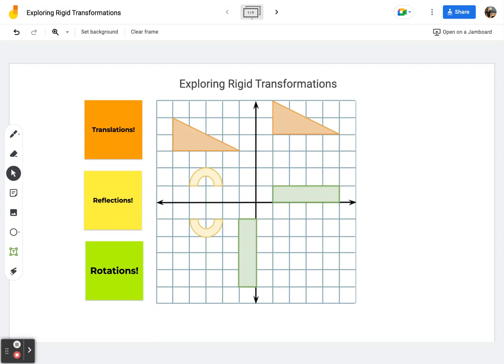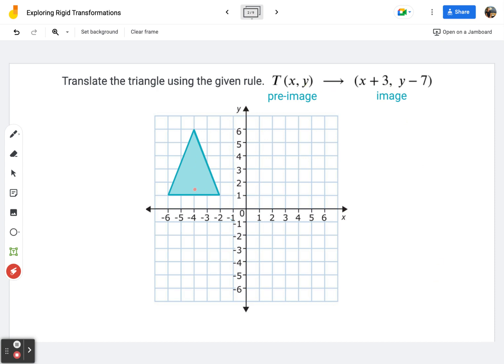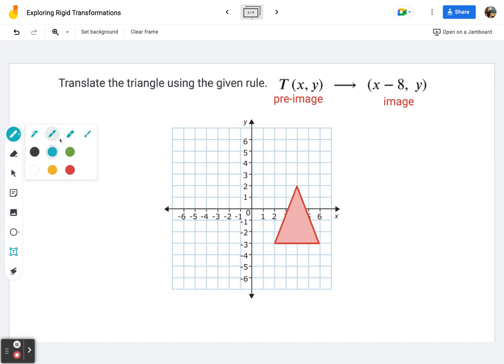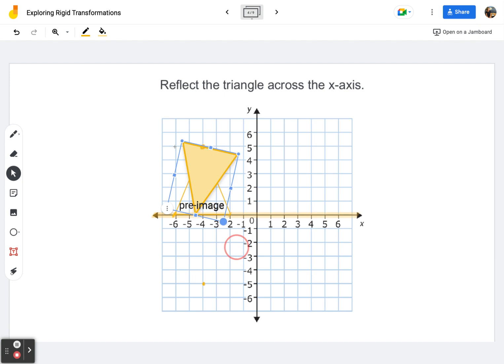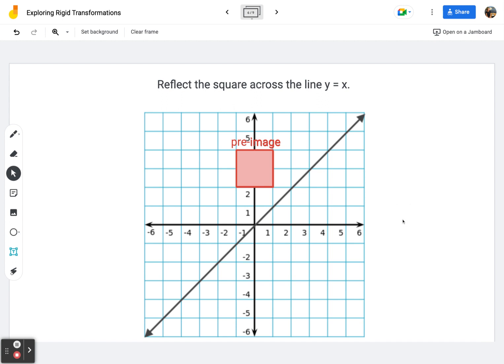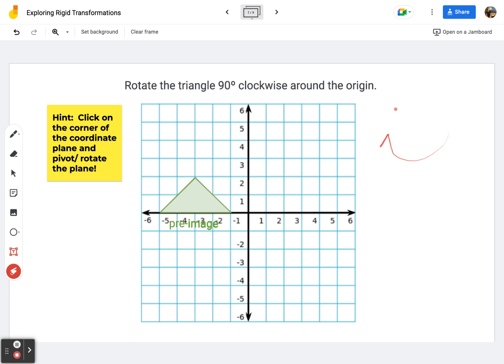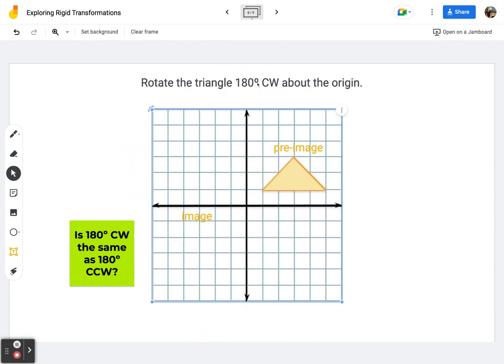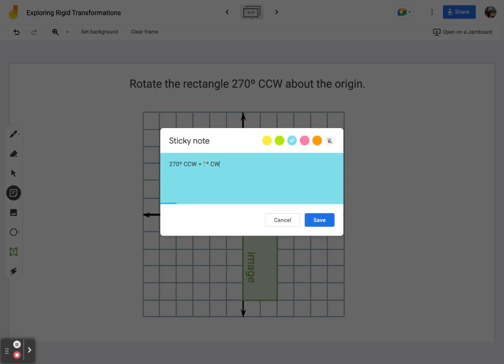Exploring Rigid Transformations